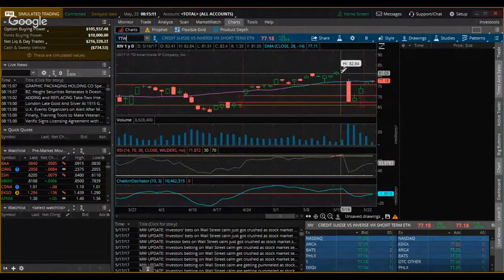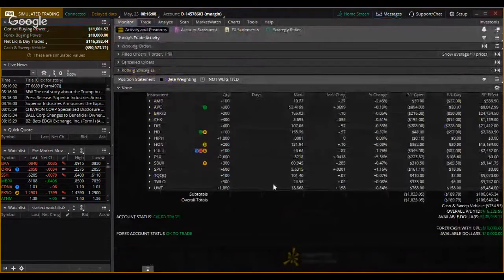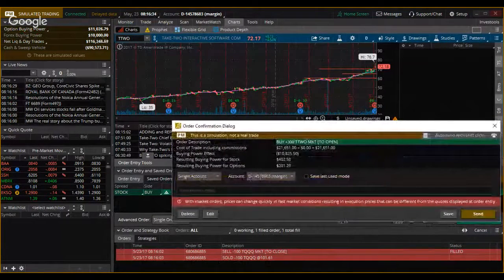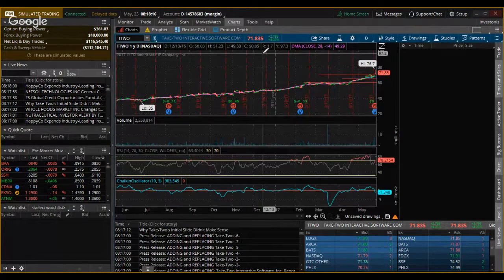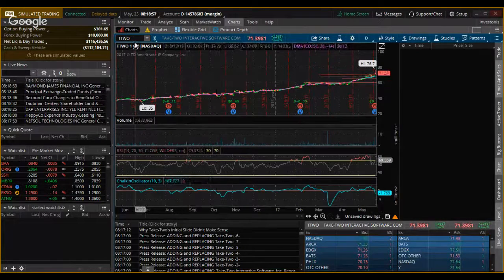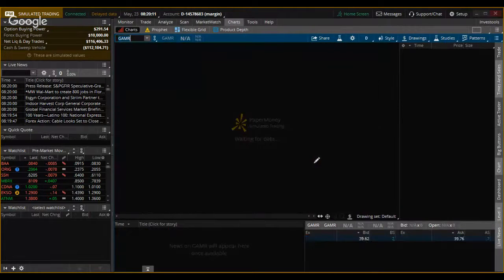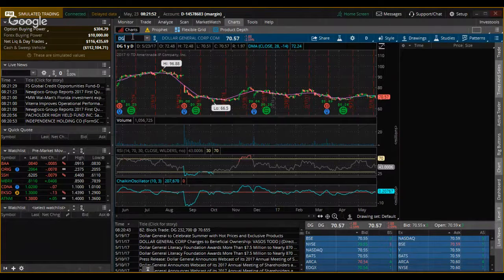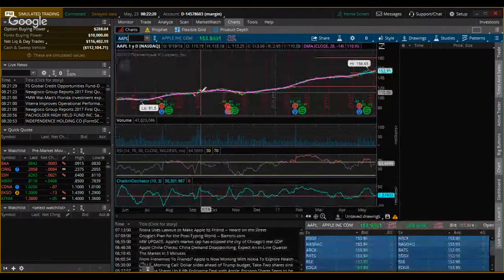ALL GAPS MUST BE FILLED!!